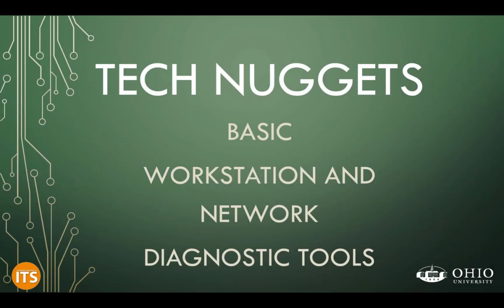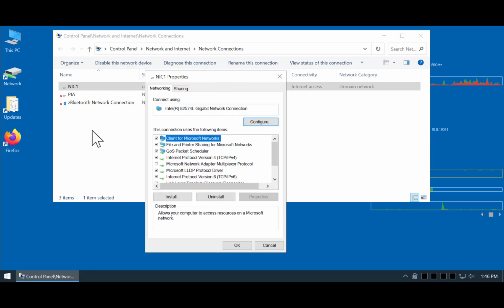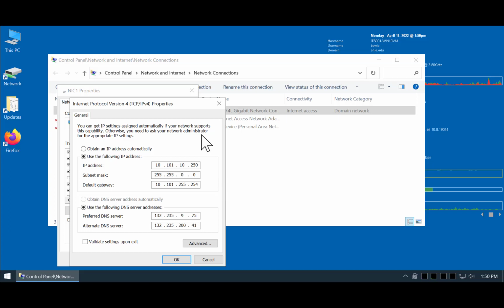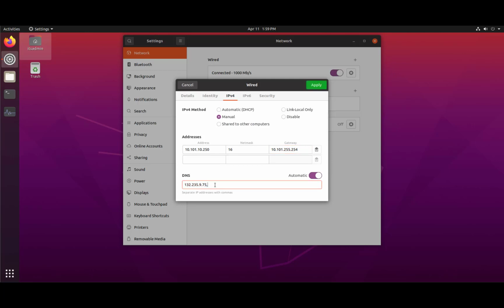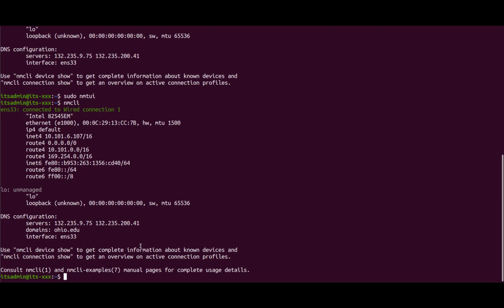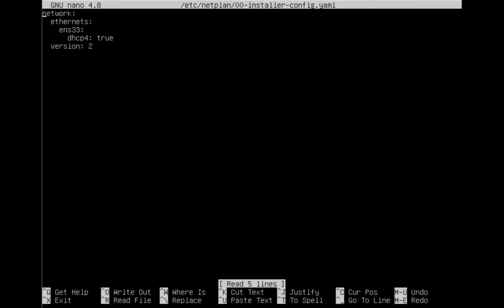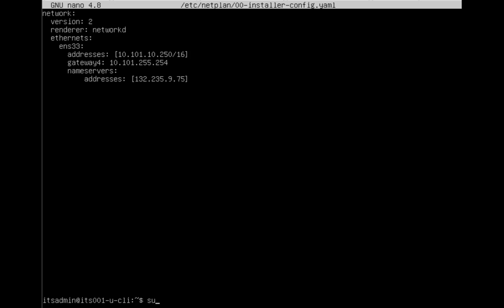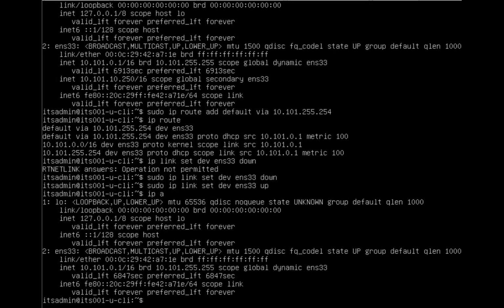ECT Tech Nugget - N0.6 - Basic Diag Tools 6 - NIC Config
NIC Configuration in different OSs
-Windows (GUI)
-Ubuntu Desktop (NMCLI)
-Ubuntu Server (Netplan and IP)